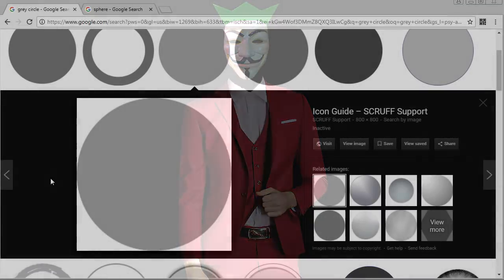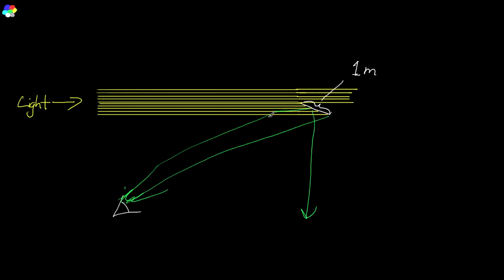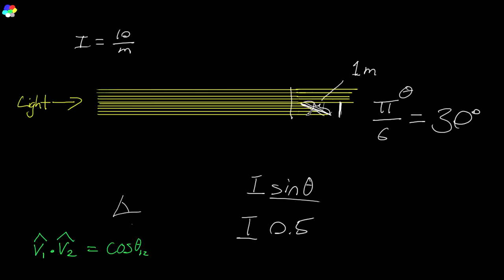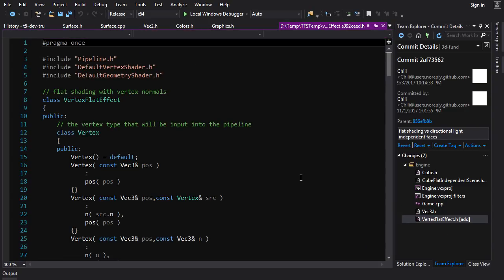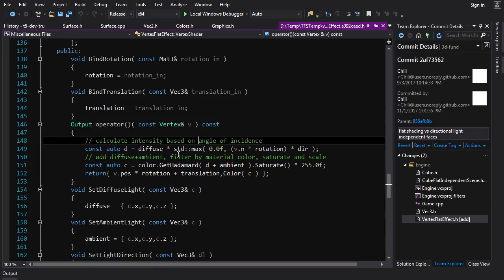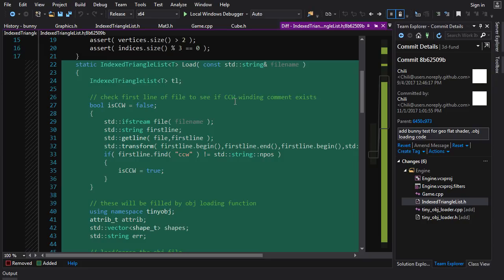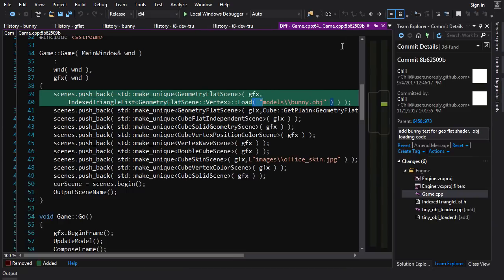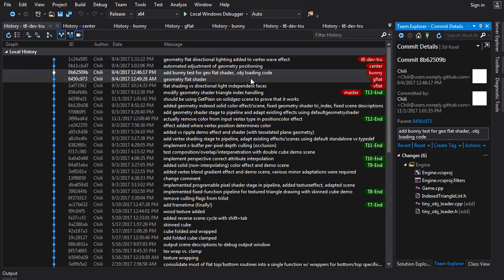3D Programming Fundamentals [Flat Shading (Loading Mesh)] Tutorial 14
This series teaches the fundamentals of 3D graphics theory. In this video we start on our journey through dynamic lighting town.